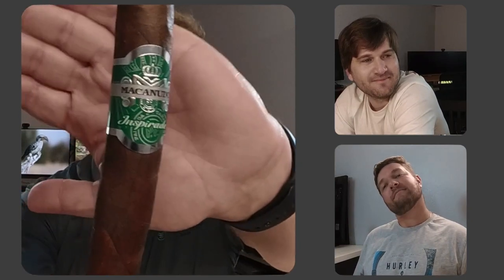Macanudo Inspirado Green Cigar Review by Hilton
Smoking Inspirado Green yields a unique experience uncommon in premium cigars. It all starts with amazing flavors in the Brazilian Arapiraca wrapper, a rare tobacco that delivers an exceptionally smooth and velvety essence. When combined with the almost equally as rare Colombian Carmen Cubito and Dominican Piloto Cubano filler tobaccos, the result is a cigar loaded with flavors of earthy sweetness and black pepper.

Wrapper Brazilian
Origin Dominican Republic
Binder Indonesian
Filler Colombian, Dominican
Brand: Macanudo Cigars